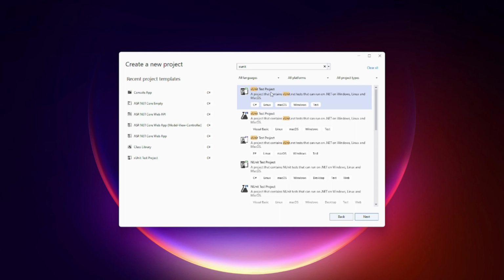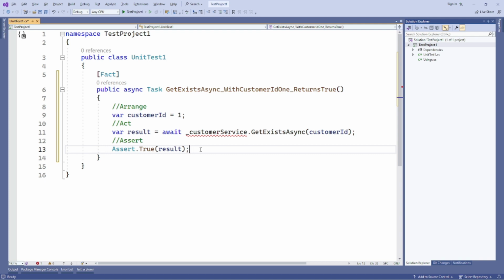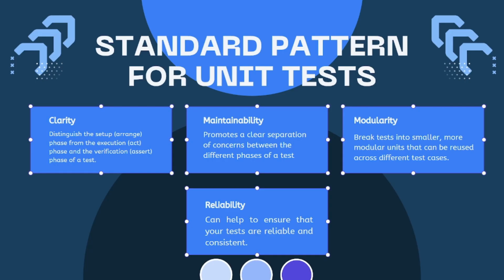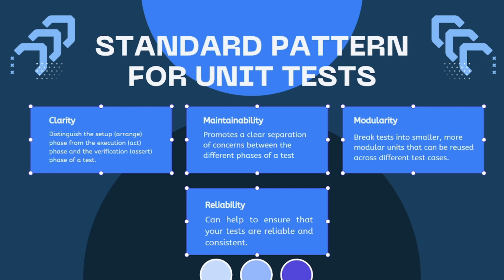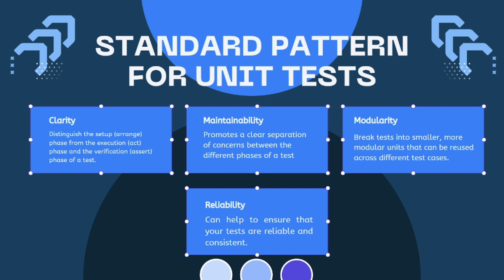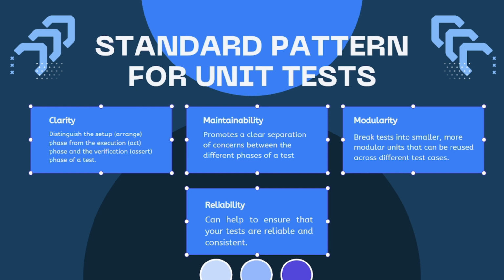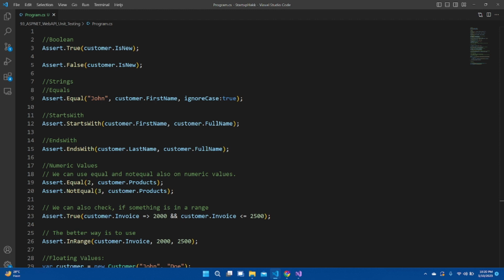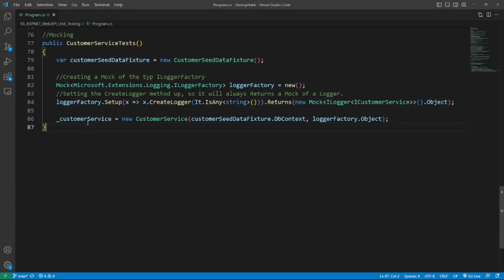Unit Testing for Web API Every Developer Should Know About | HOW TO - Code Samples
Unit testing is an essential aspect of software development that helps ensure the reliability and robustness of your code.

It allows you to verify that your code is working as intended and helps you catch bugs and issues early in the development process.

In this video, we’ll delve into the process of unit testing an ASP.NET 6 Core web API, including setting up your test environment, writing test cases, and running your tests.

Whether new to unit testing or a seasoned pro, this video will provide valuable insights and best practices for testing your ASP.NET 6 Core web API.

So, let’s get started and see how we can ensure our web API is rock solid!

Unit Test
A unit test takes a small unit of the app, typically a method, isolates it from the remainder of the code, and verifies that it behaves as expected

Unit tests should be as simple as possible and thus have a low complexity. They should be fast.

In addition to being simple and fast, good unit tests are encapsulated and isolated. This means they should be independent of external resources or the state. For example, a unit test should not rely on a database connection or file system access to test a particular method’s behavior. By isolating the unit being tested from its dependencies, developers can more easily identify the root cause of any problems that arise.

But all other logical dependencies do not belong in the unit test either; we want to ensure that if the unit test fails, the tested component has failed, not a dependency.

Therefore unit tests typically focus on testing individual methods or functions within a codebase.

For example, suppose you have a method that calculates the total cost of an order. A unit test might verify that the method returns the correct result when given different input data sets. By testing small code units in isolation, developers can more easily identify problems and ensure that each application unit works as expected.

Reasons for Test Automation

Automated tests can increase the reliability of an application by providing faster feedback to developers and helping to catch regressions. For example, if a developer introduces a bug in their code, an automated test that checks for that specific bug can alert the developer as soon as the code is committed, allowing them to fix the issue more quickly.

Automated tests can be integrated into a CI/CD pipeline in various ways. For example, they can be run as part of a build process, triggered whenever new code is committed to the repository. This allows developers to catch problems early in the development process before the code is deployed to production.

Additionally, automated tests can verify the correctness of deployments to staging or production environments. For example, after a new version of an application is deployed, a set of automated tests can be run to ensure that all functionality is working as expected.

Testing every part of the application by hand is, in that respect, far more expensive and time-consuming.

After a test is written once, you can use the test without any additional costs as often as you wish. Running a set of automated tests is also much quicker than running manual tests.

What isn’t Unit Tests?

It is important to note that a unit test is not a complete system test, which verifies the entire system’s behavior.

A unit test is also not an integration test, which verifies the behavior of multiple units of code working together. It is also important to note that unit tests should be used as something other than integration or system tests.

While unit tests help verify the behavior of individual code units, they provide a different level of coverage than integration or system tests, which are necessary to ensure that the entire system is functioning correctly.

The Repository Pattern
The repository pattern is a design pattern used to abstract an application’s data access layer from the business logic layer. It provides a way to decouple the two layers, making it easier to maintain and test the application.

For example, consider an application that stores customer information in a database. The repository pattern could be used to create a repository class that exposes methods such as GetCustomerById, SaveCustomer, and DeleteCustomer. The business logic could then use these methods to retrieve, update, and delete customer records without worrying about how the data is stored or retrieved from the database.